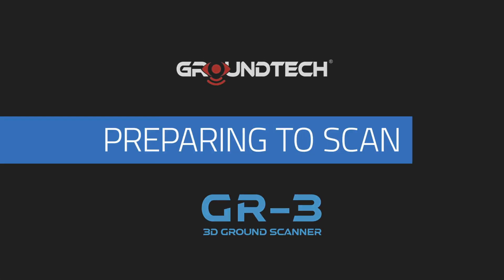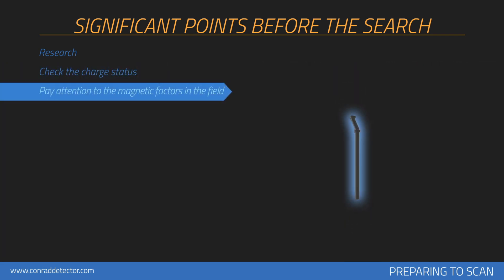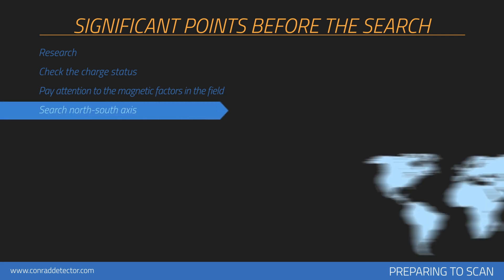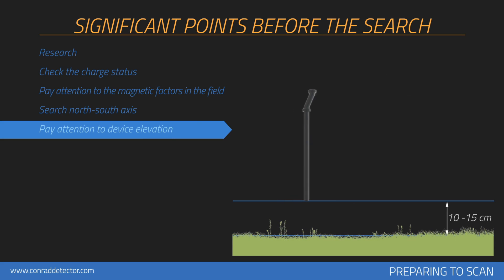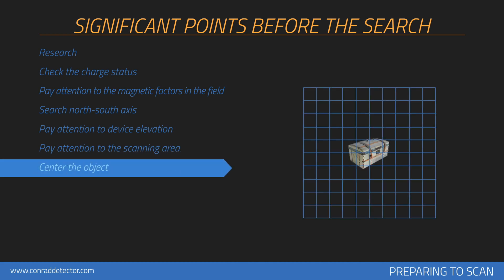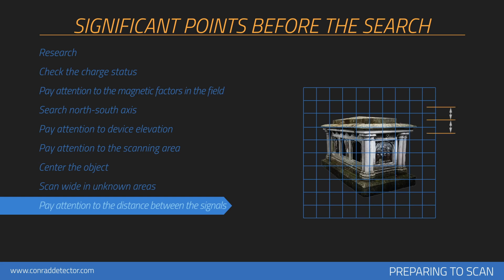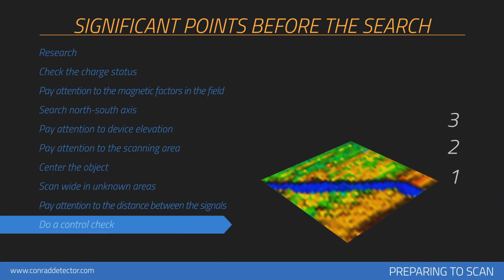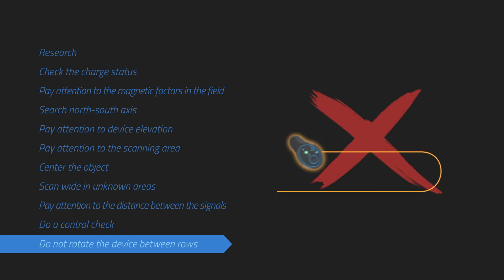Conrad GR-3 Series Deep Seeking Ground Scanning Detectors: Preparing to Scan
See Conrad GR-3 Deep Seeking Ground Scanning Detectors This video covers preparing the Corad to scan. The Conrad GR-3 is a deep-seeking 3D ground scanning treasure detector. ‌See the results instantly on your Android or IOS phone or tablet. ‌Displays all types of metals, including magnetic (iron or steel) and non-magnetic (gold, silver,‌ ‌or copper) treasures. GR-3 is built into a lightweight compact ‌telescopic‌ ‌walking/hiking‌ ‌stick. See‌ ‌in 3D the target analysis in full color. Simple. Fast. Effective.